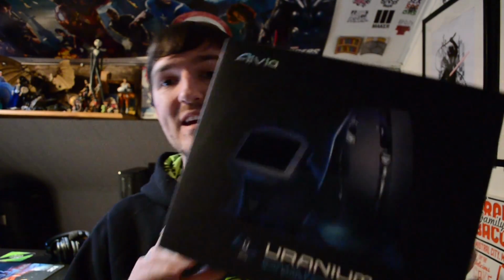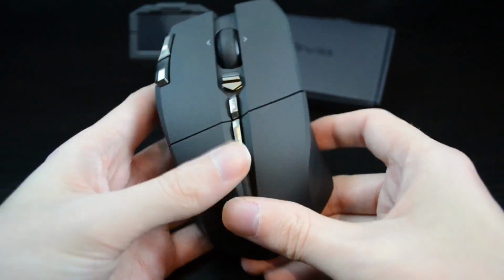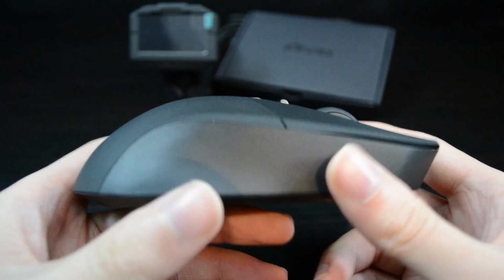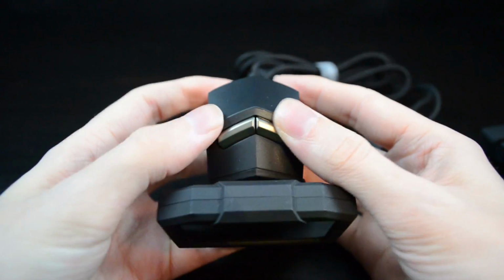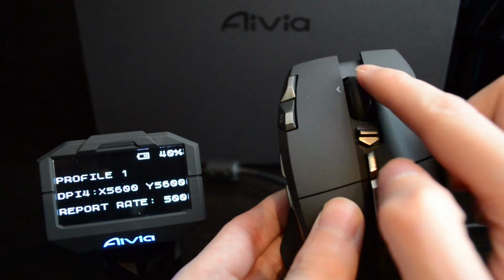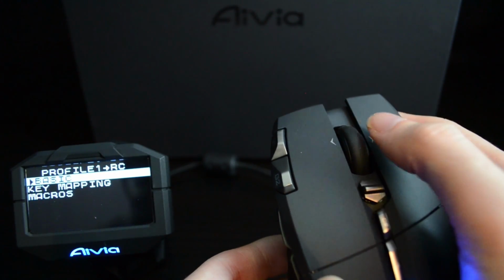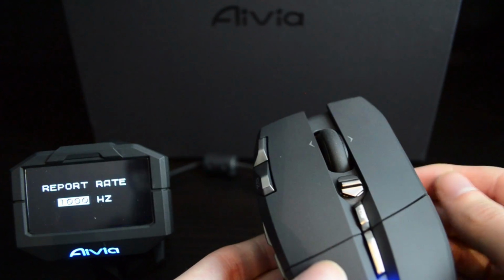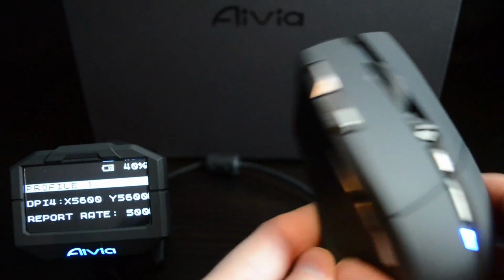Gigabyte Aivia Uranium Wireless Gaming Mouse and Macro Station Review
NOTE: Gigabyte have informed us that the cable on the macro station can be extended from its docking place to allow in-play charging.

Dave Chaos takes a look at the Uranium wireless gaming mouse from Gigabyte's Aivia brand, featuring the Macro Station device.